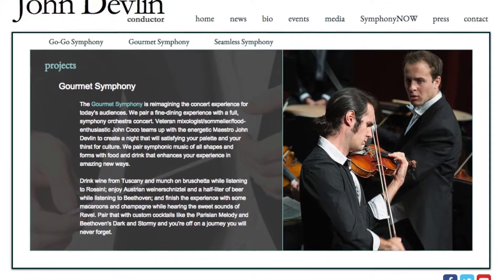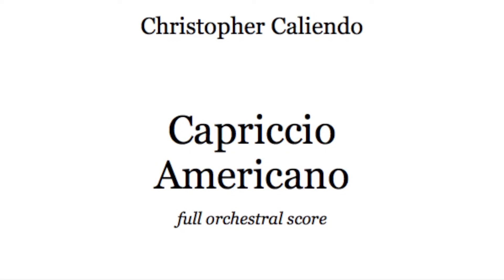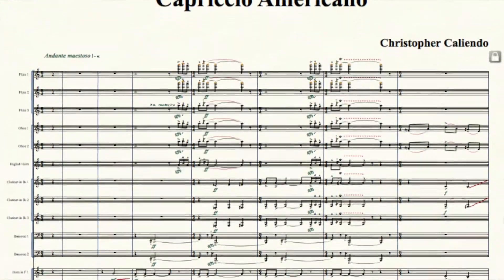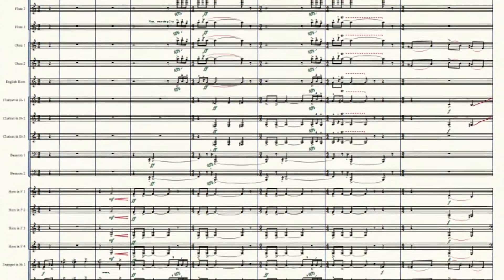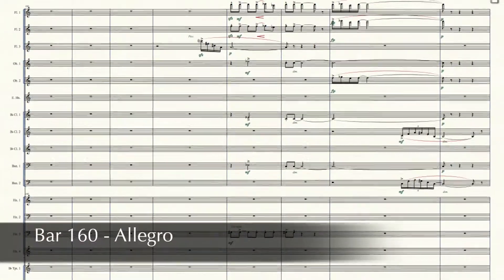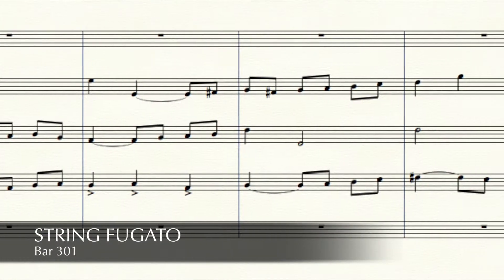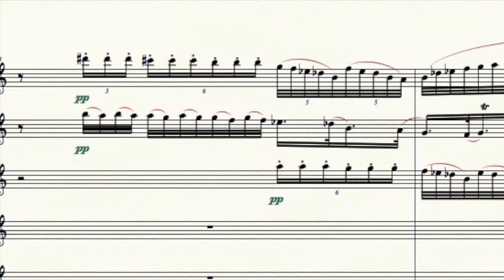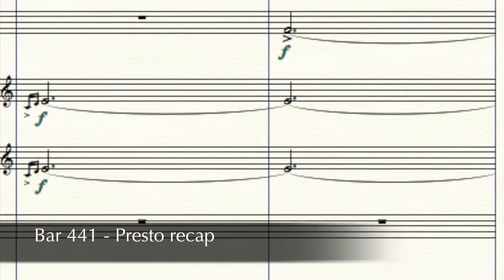CAPRICCIO AMERICANO (rehearsal) - featuring an interview with conductor Dr. John Devlin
Music in the 21st century exists on myriad levels of technical complexity, historical tradition, technological discovery and hybrid interaction. And no culture in the world has a richer confluence of those cross-currents than the United States, where the old battles about what is European and what is American, what is popular and what is "serious," are being fought with a new fierceness - and resolved with a new confidence.

Our countries musical history can be seen as a happy babble of overlapping dialogues  - not just cultivated and vernacular, but European and American, white and black, male and female, East Coast and West Coast, Occidental and Oriental, urban and rural, secular and sacred, consonant and dissonant.

In America today, the diversity of music seems greater than ever. Yet even as the separate styles maintain their vitality, they are also coming together in subtle and unexpected ways. They can be perplexing and disturbing, but it can also be enormously exciting. Such "fusions" have become endemic in our own time. One reason is the easy accessibility of all kinds of music, with the proliferation and diversity of digital media. Unique styles flourish in isolation. It is difficult to remain isolated in contemporary American culture, and as a result we have more hybrid musics than ever before. And just as there is even greater stylistic cross-pollination within the United States, so is the Western world as a whole increasingly influenced by the music and culture of alien civilizations. Unlike Aaron Copland, Roy Harris and Virgil Thompson who all strove to achieve a folkish directness within a cultivated context the Capriccio questions the basic assumptions of European tradition - to doubt an automatic equation of artistic worth with complexity, for instance or of artistry with a distinguished pedigree or elaborate technical virtuosity.

As I was writing the Capriccio Americano I began to realize that the title of my work contains multiple meanings, but absolute inclusivity is not one of them. It is not a survey, guide or encyclopedia of American music but rather a conversation piece for American music and American history.
There is a basic ideology behind the work: I am turning away from what I consider the cultural pathology of my own time toward what can only be called a possibility: that modern American music can be renewed by regaining contact with the tradition and means of the past. I say this not only because it complies with my respect and belief in melody but also because our audiences pay money to see or hear something that will move them, excite them, interest them or in some form involve them.  If a composer has something to say, it is his obligation to find a way of saying it that fulfills these basic requirements without compromising his standards in any way.

My intent is that within the Capriccio Americano you will experience something indigenously American, amalgam though it may be, that defines and transforms what American culture is today. It is my intention that the listener will gradually perceive it as the telling of a tale - a tale of traditional cultivated music opening itself up to the diversity of the true American musical experience, just as the finest American artists and intellectuals have always been attuned to the breadth of American life as a whole.

The work was written and dedicated to my nephew, John Devlin with love, gratitude and inspiration. Tonight he conducts its world premiere.

2 FOR 1 SPECIAL @ on our entire sheet music catalog!

THAT’S RIGHT! Simply register at our new site with your name and email

JOIN OUR FB GROUPS!

Caliendo World Music Publishing! - World Music for Classical Musicians!